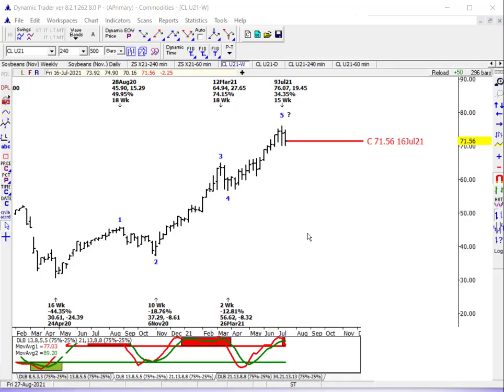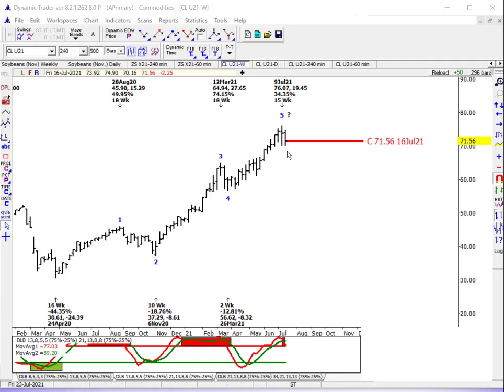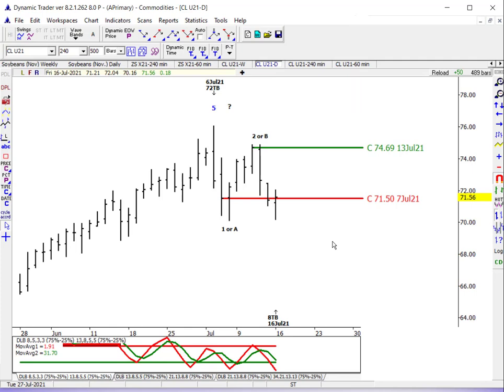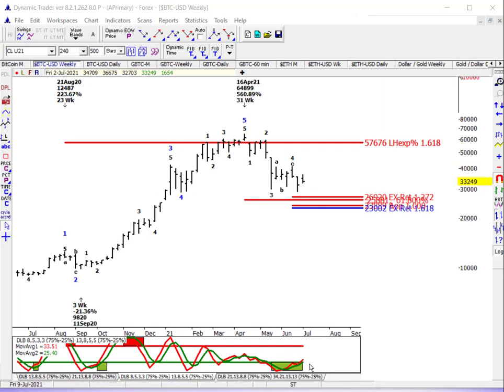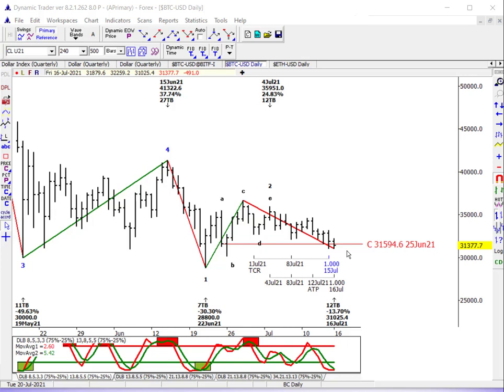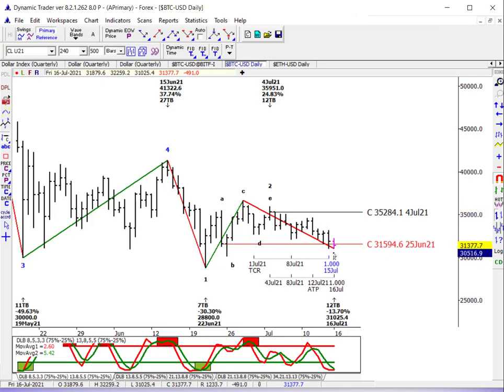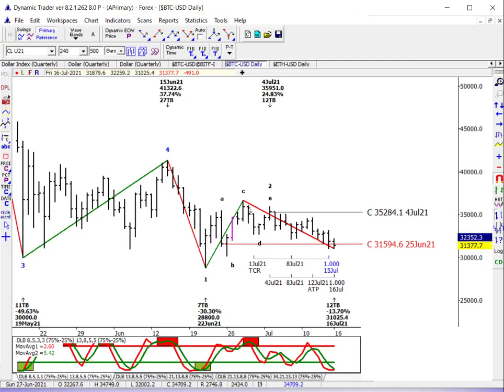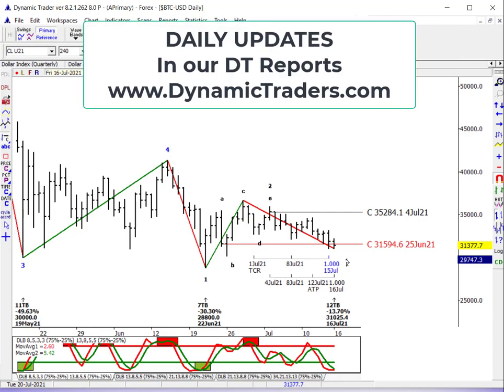DT Trade Strategies for July 19, 2021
Crude and Bitcoin Setups. More DT Reports info and daily updates